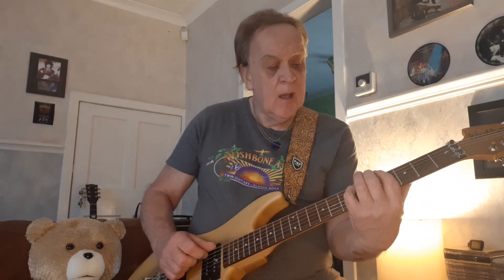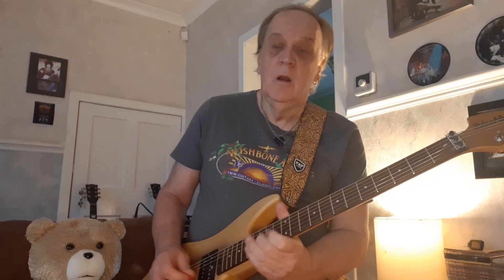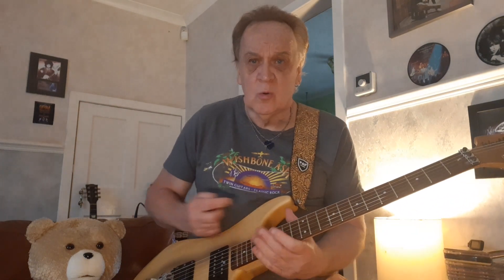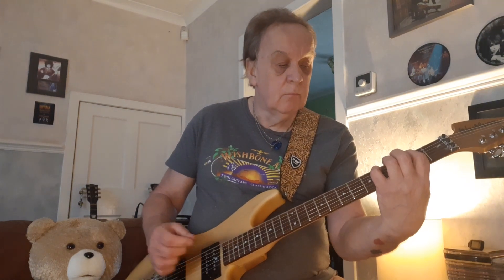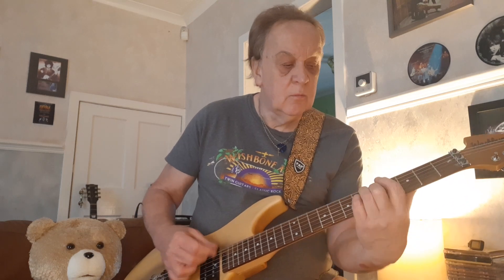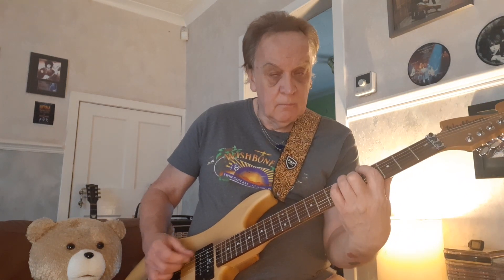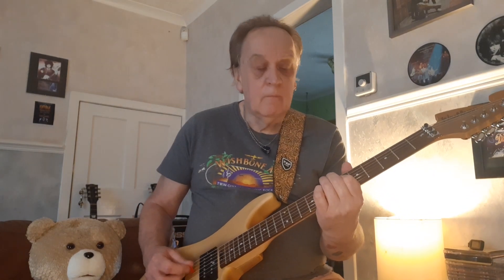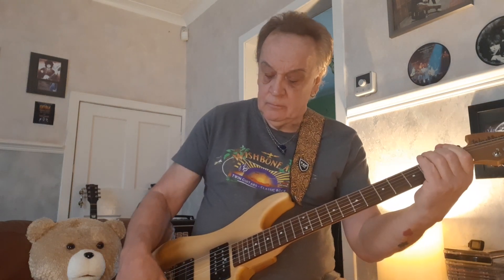Mott The Hoople ; Roll Away The Stone ; Guitar .